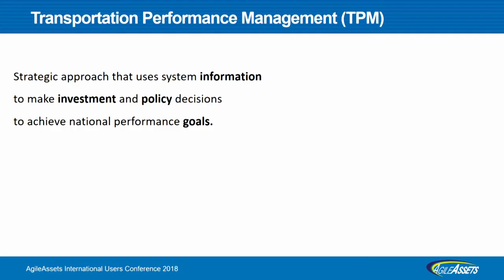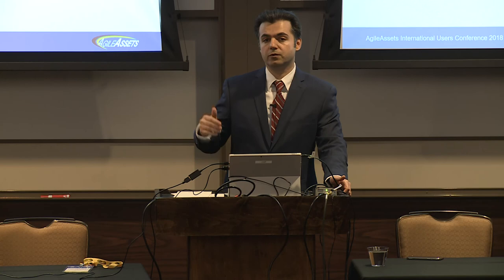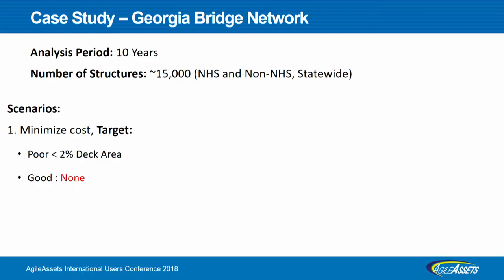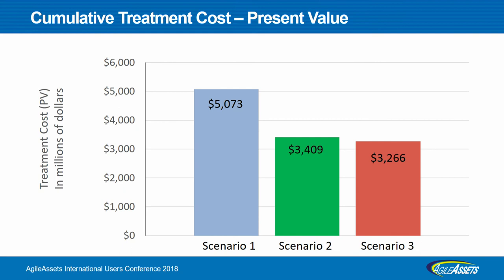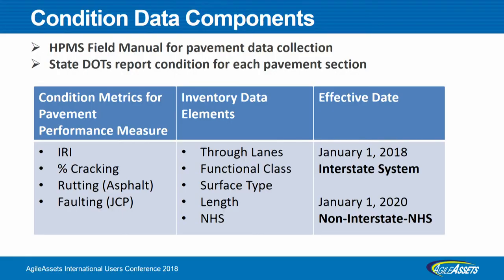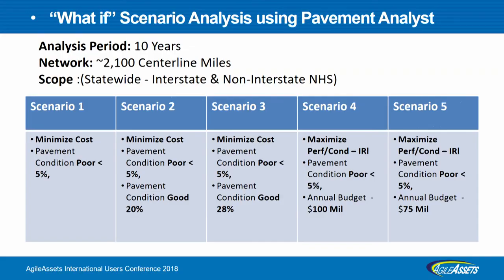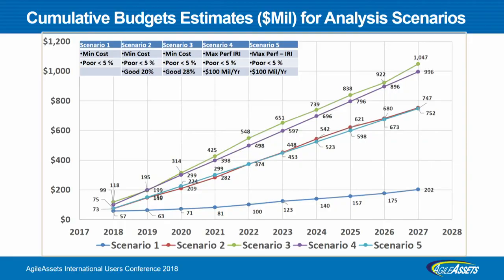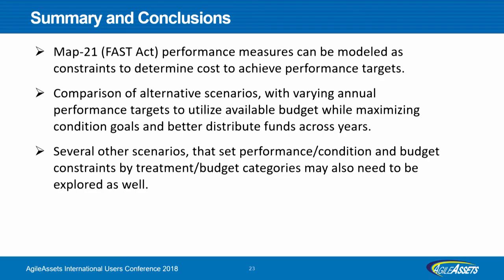B09 Increasing ROI for Bridges and Pavements by Setting Smarter Targets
Mohammad Sayyar, PhD, PE, PMP, Senior Consultant, AgileAssets
Arif Beg, PhD, Senior Principal Consultant, AgileAssets

This presentation showcases a framework for reducing costs and
increasing the return on investment (ROI) of bridge and pavement
preservation. The framework is unique in that it facilitates
performance-based decision-making by enabling agencies to define
MAP-21 and FAST Act performance-measure target setting for bridges and pavements. Drawing on the results of a recent case study, the presentation shows how agencies can define target levels based
on the asset condition of the entire network in order to identify
diverse scenarios, including reactive and proactive approaches,
to address all agency needs. Utilizing multi-year, multi-constraint
optimization analyses to evaluate the ROI of each scenario at
the network level while satisfying all constraints, the case study
quantifiably demonstrates how proactive approaches with more focus
on preservation and early-stage repair can help reduce the costs
of meeting performance targets while achieving a better long-term
network condition.